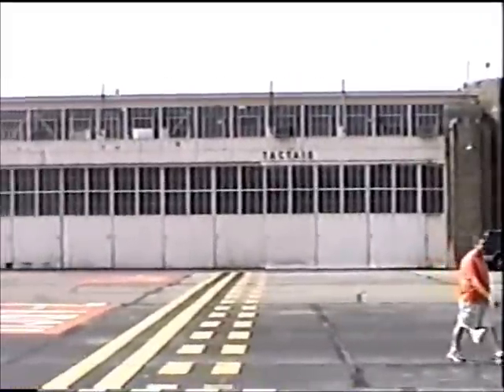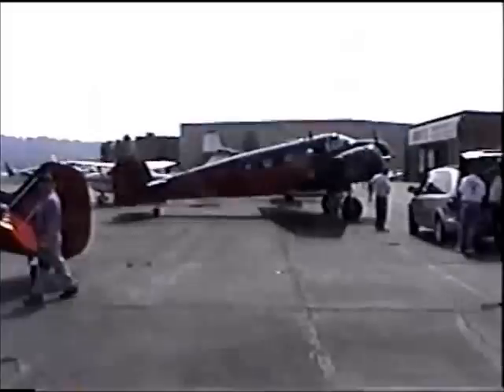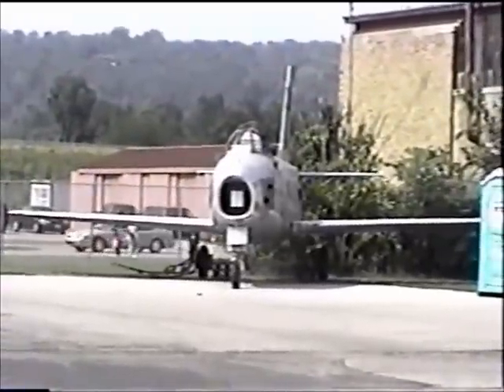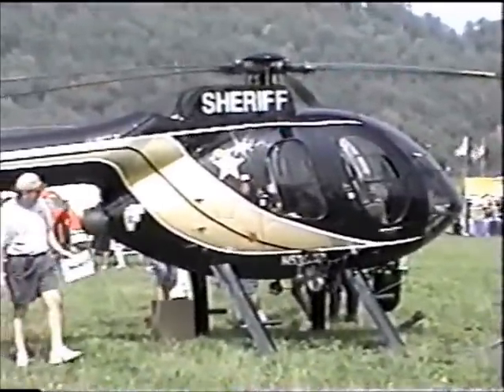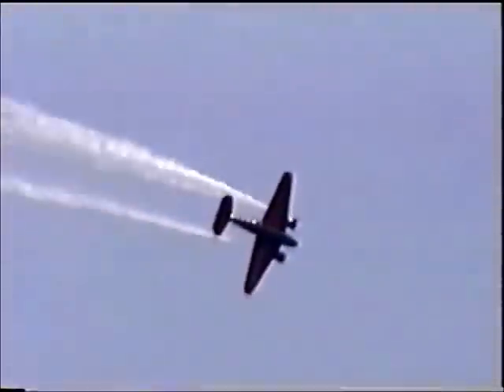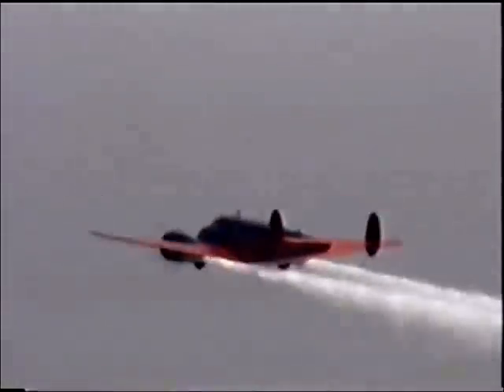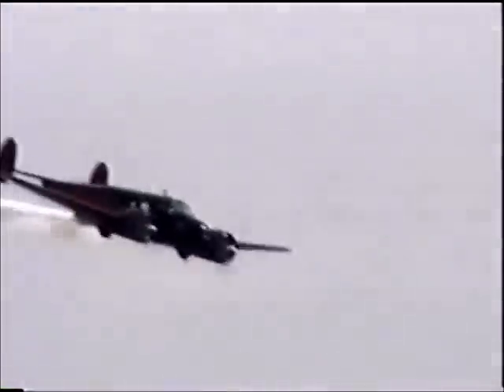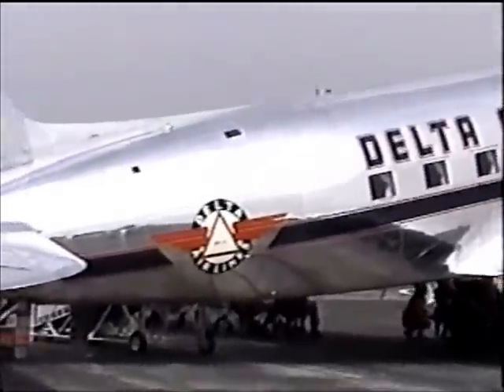Lunken Airshow 2003 part one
9/13/03 Cincinnati, Ohio